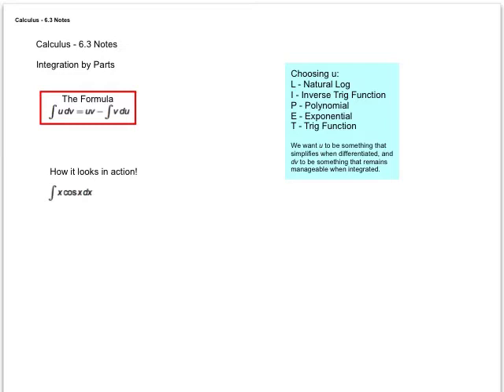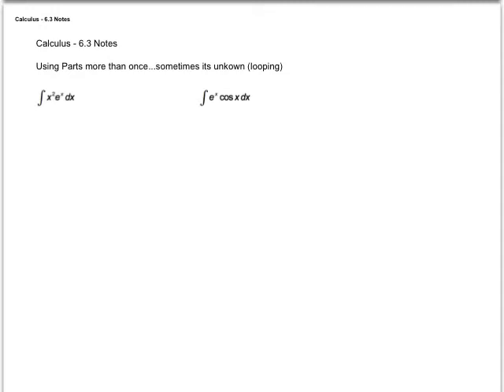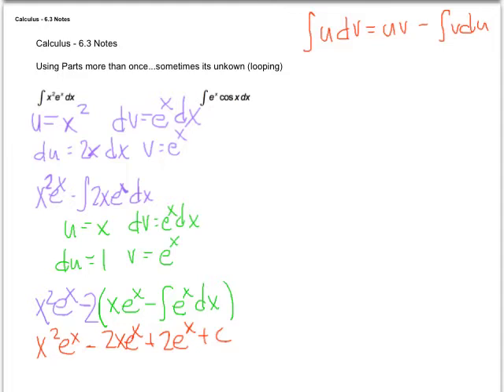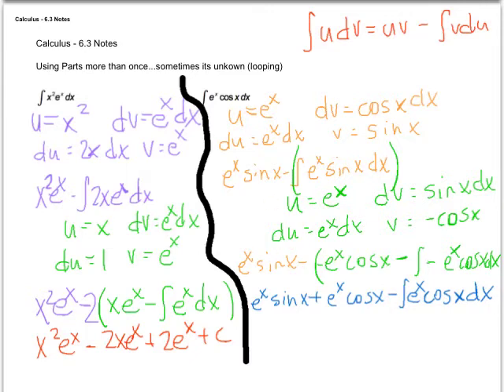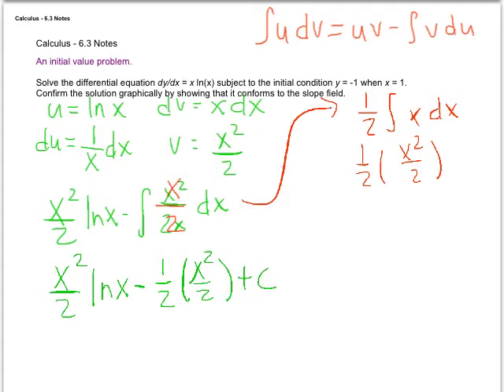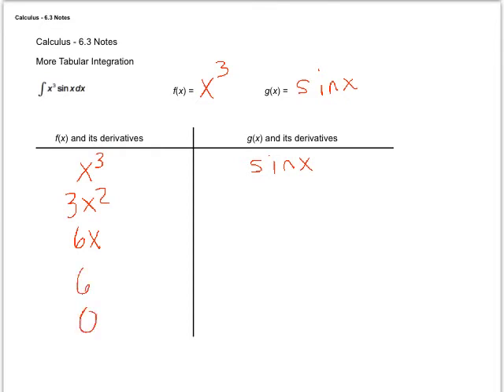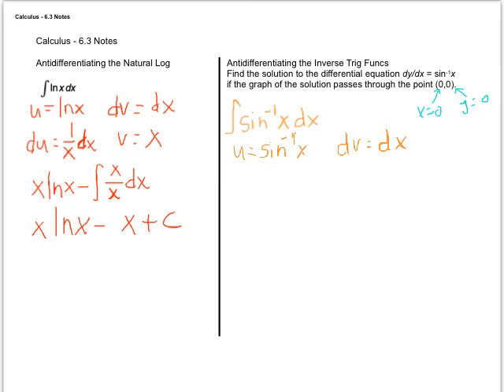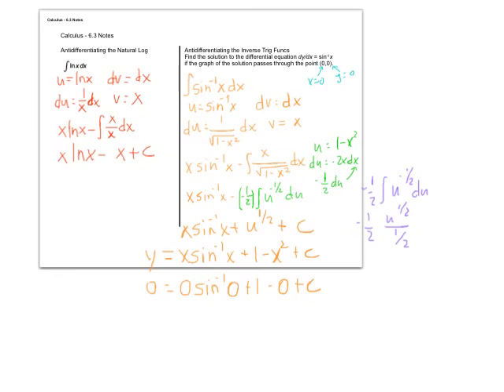Calculus - 6.3 Notes